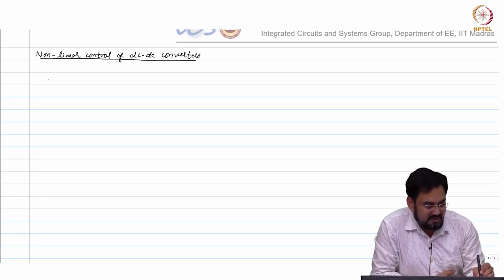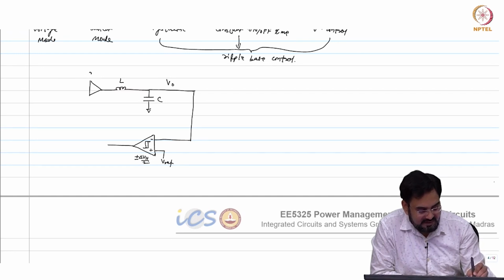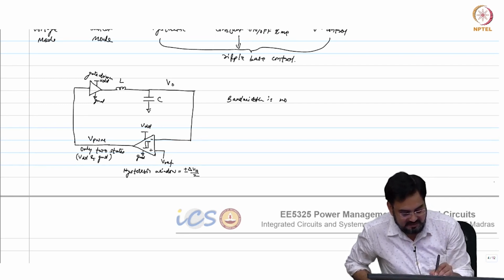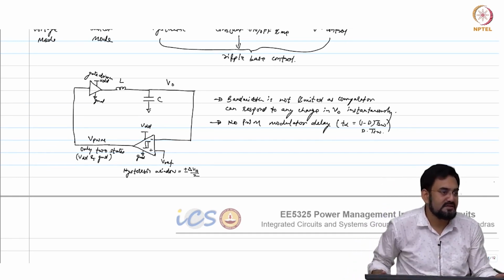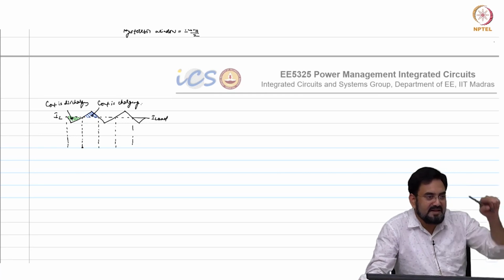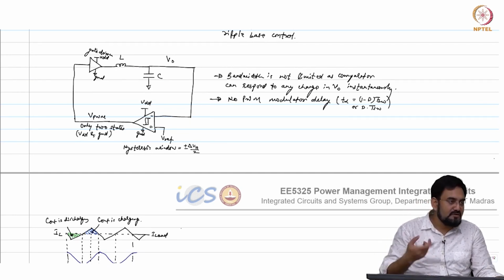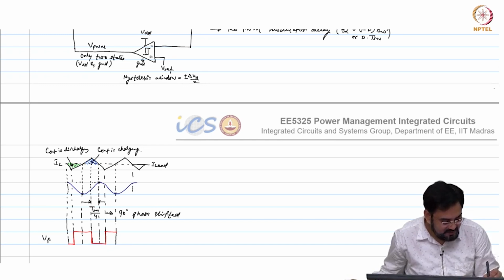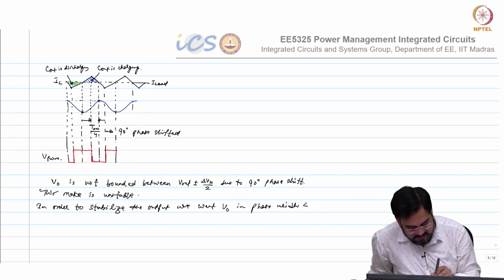Non-Linear Control of DC-DC Converters, Phase-Shift between i_L and v_C